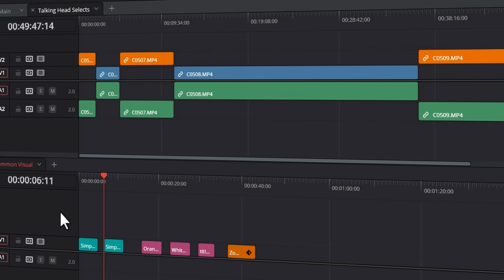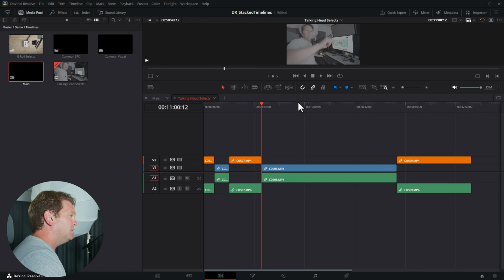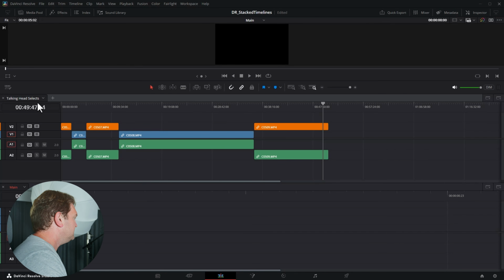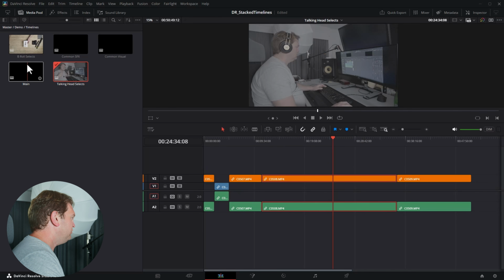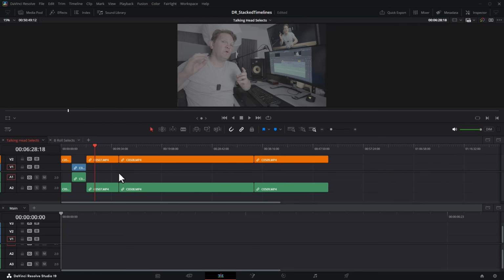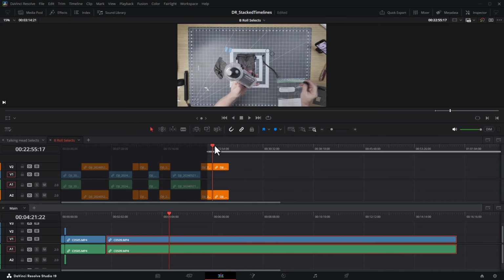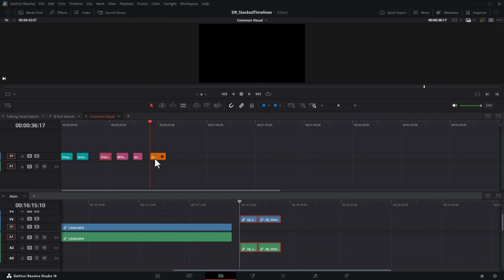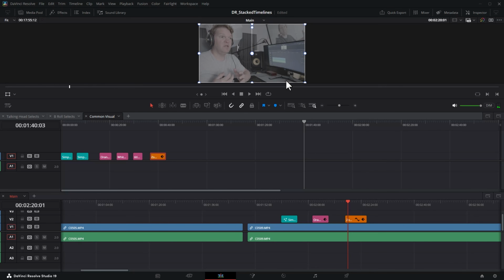One Trick in Resolve to Edit Faster & Stay Organized Everyday with Ease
Do you want to edit faster in Resolve? Do you want to stay organized and find good clips easily? Do you want a way to quickly reuse media and assets across multiple projects?

== Cameras & Lenses ==

== Microphones & Audio ==

== Other ==